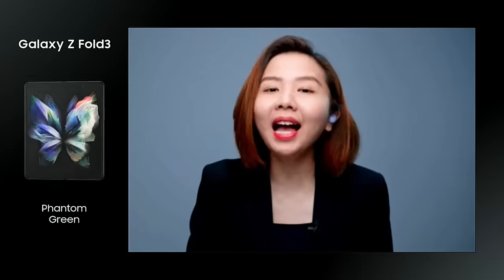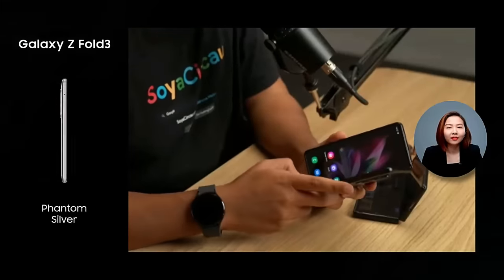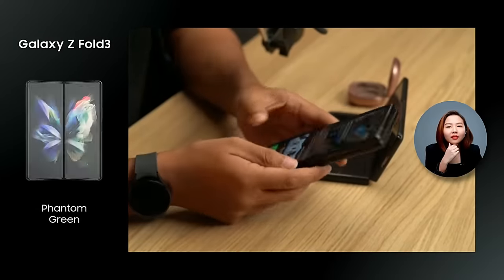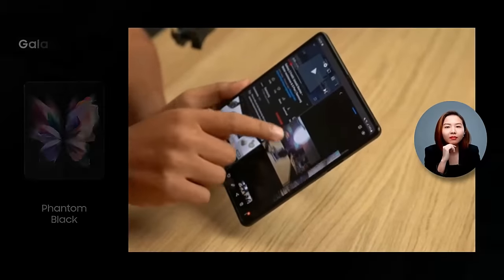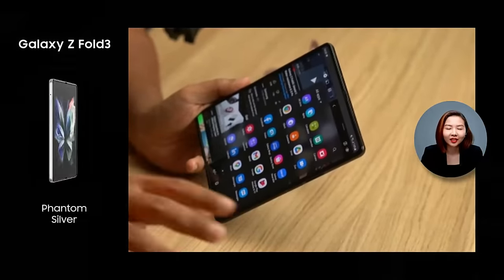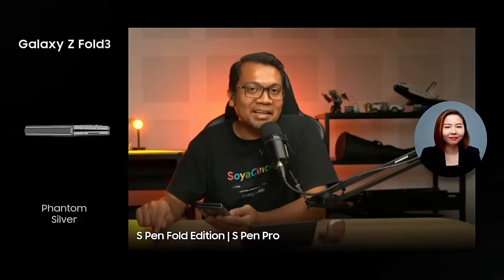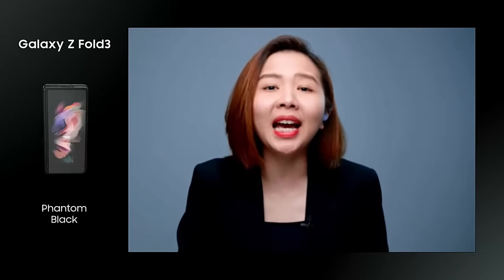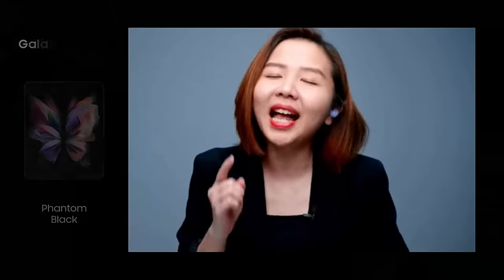The Unfold Show Tech Review with SoyaCincau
Join us as we explore their favourite features on the GalaxyZFold3 5G with SoyaCincau